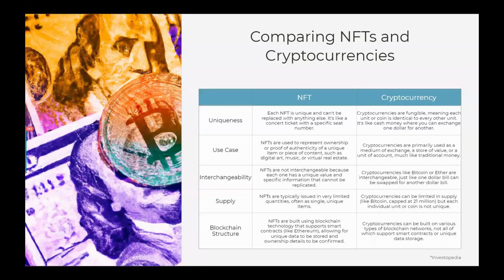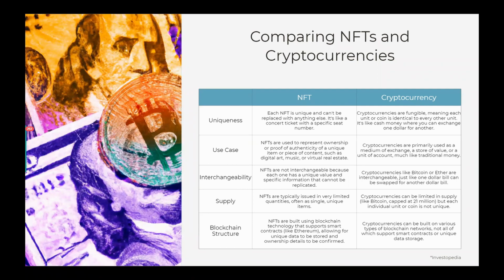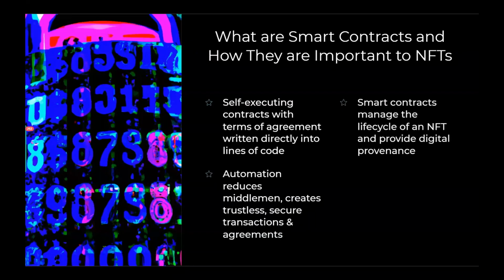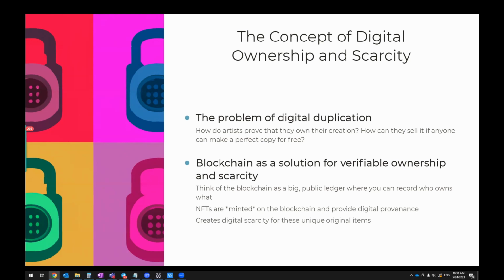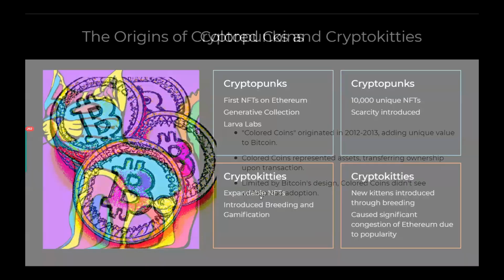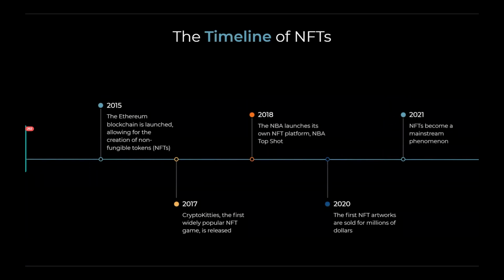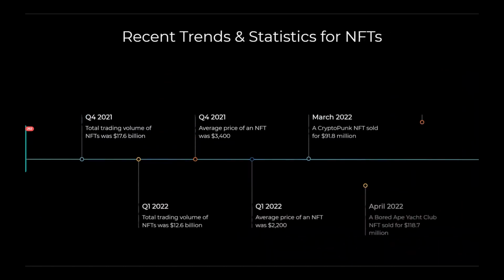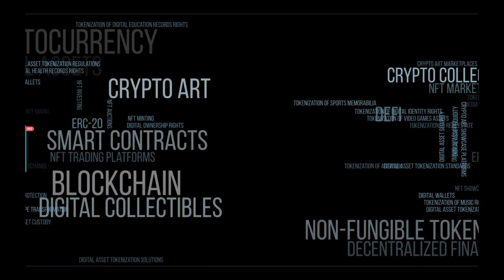How Create your own NFT Collection - Workshop 1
Workshop 1 - The Evolution of NFT
Today, people are creating their own digital art collections using NFT technology and selling them in the real and virtual worlds.
This is the first in a 5 part series of How to Create your own NFT Collection.